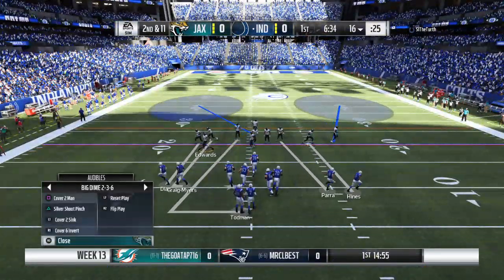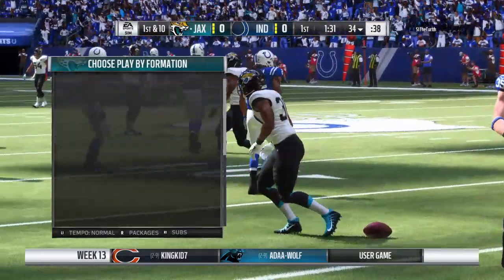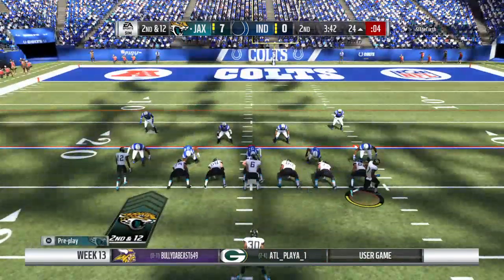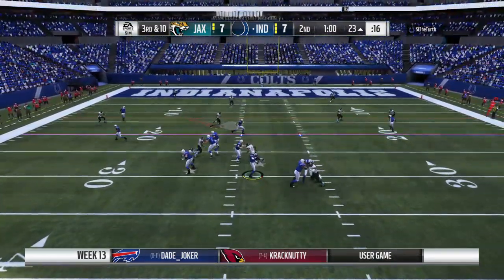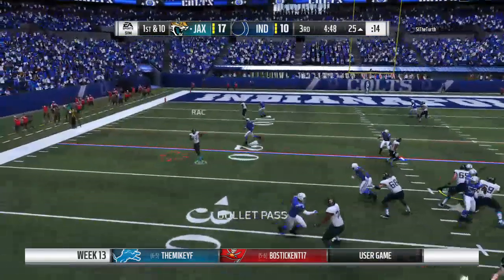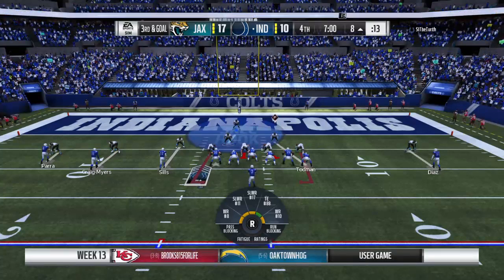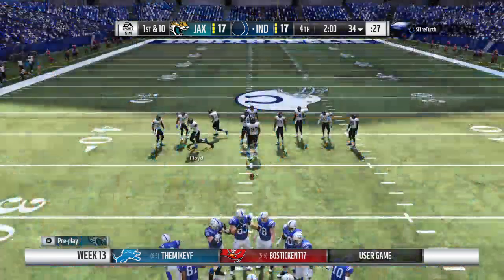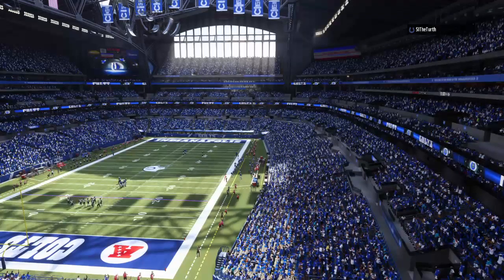Live from the 216 r2a